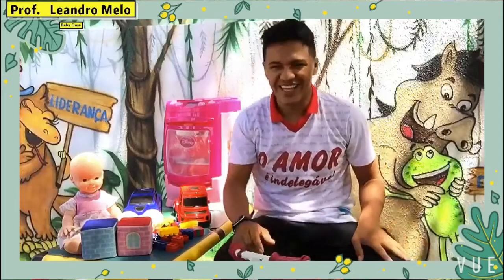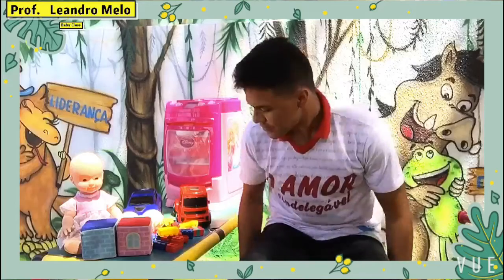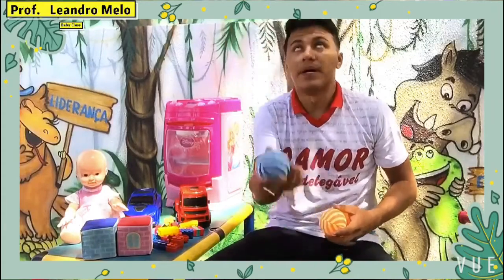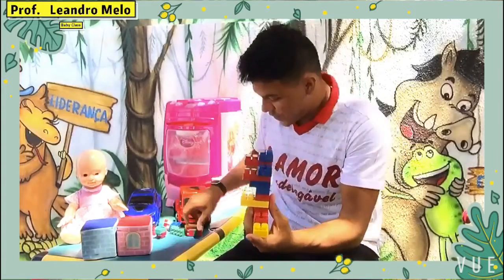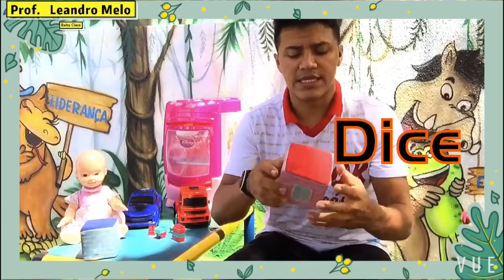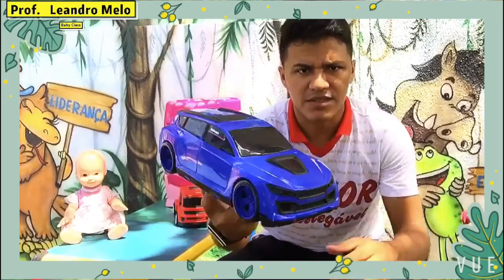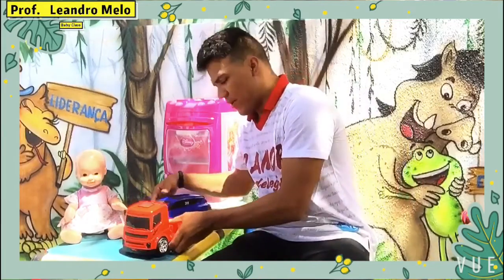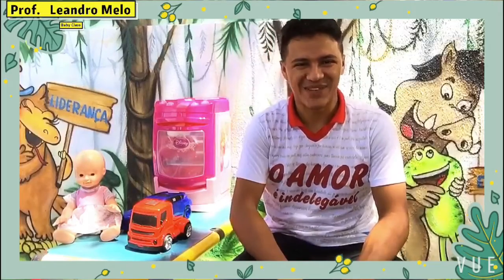Toys. Aula 1, Infantil 4. ( 30.04.20)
Conhecendo os brinquedos em inglês.